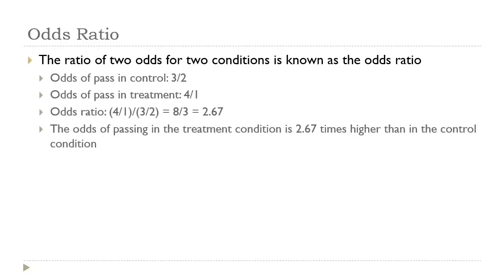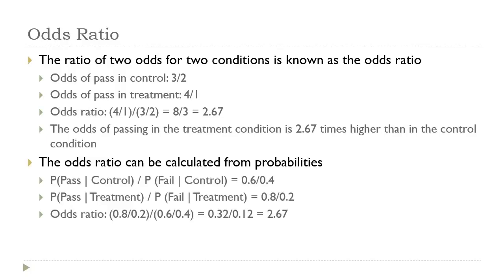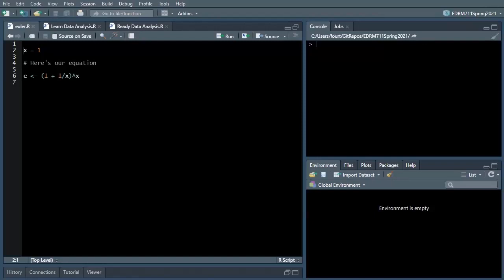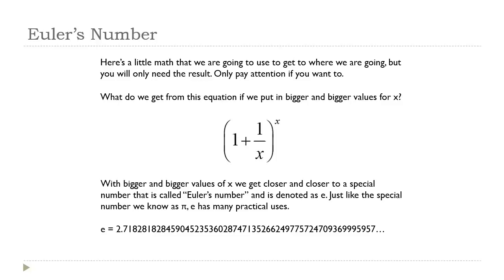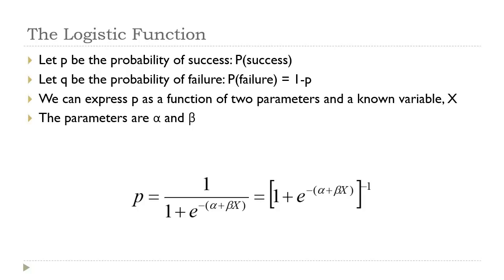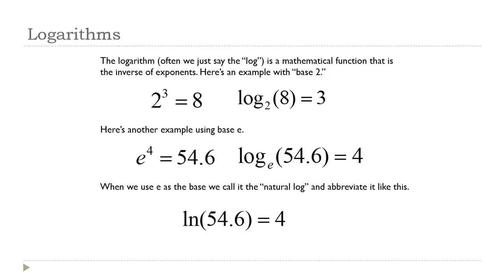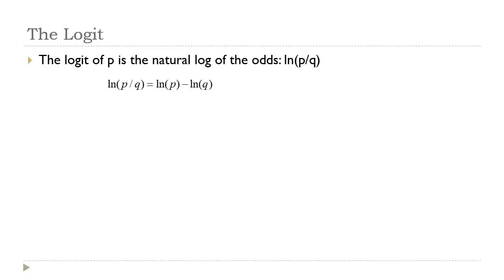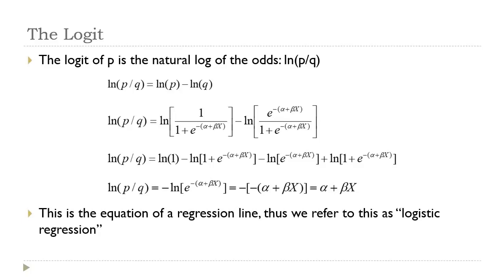Logistic Regression Part 2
This video is about the odds ratio and the logistic regression equation.